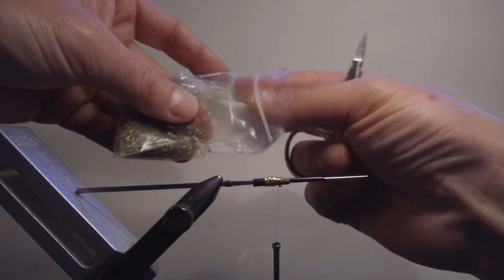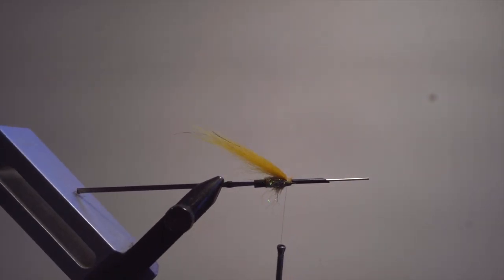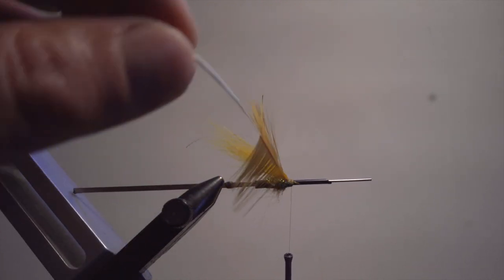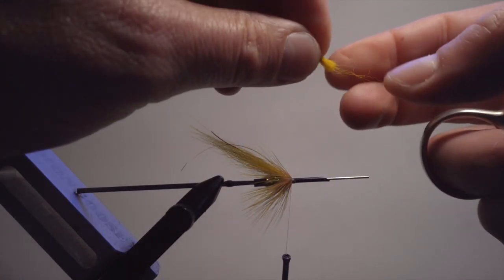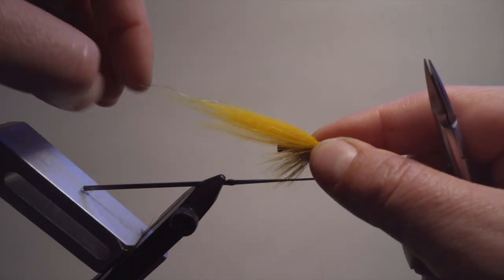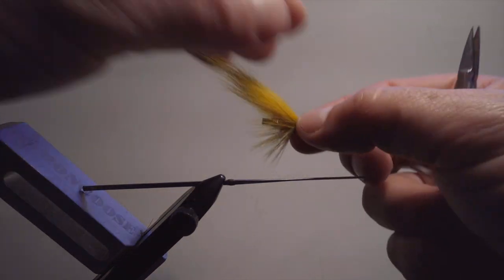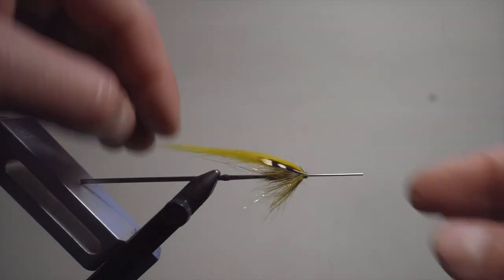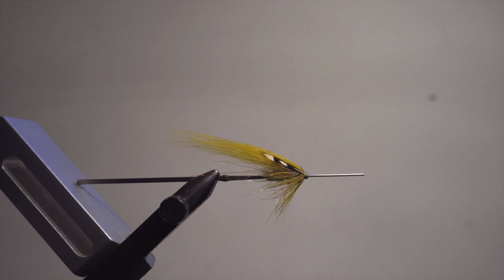Fly Tying with Tellis Katsogiannos #16 Orkla Gold & Olive Banana fly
#16 out of #20, in this episode I show you my personal take on the variations of "gold flies" or Banana fly that is out there. The original Banana fly by Mikael Andersson or Lögde gold was the inspiration for these flies many many years ago. These type of flies works fantastic in bright and sunny days and in clear waters. BUT, it is also great flies for those darker and peaty rivers where we want the fly to be more visibel. Personally I find that these flies works extra good in early season, hunting for those early chromers where we want to "show the fly" more.